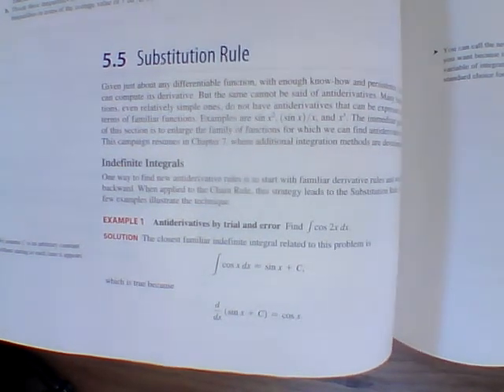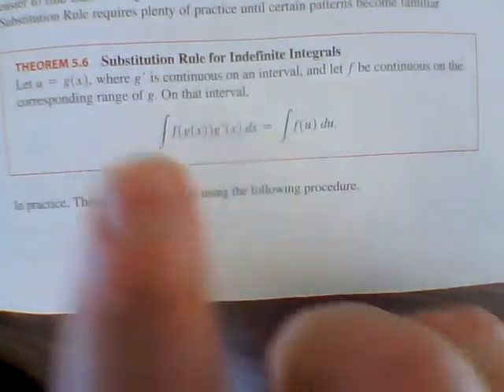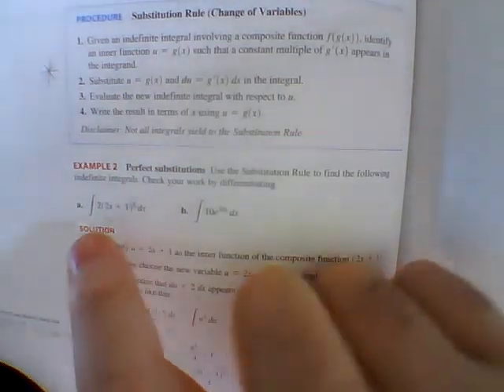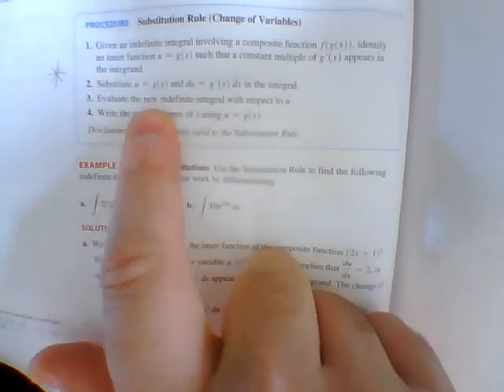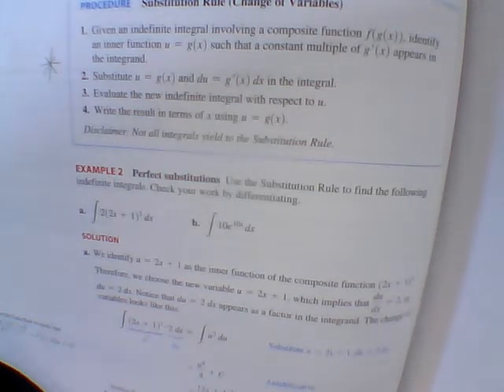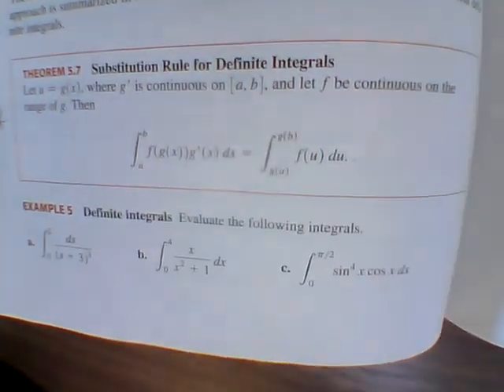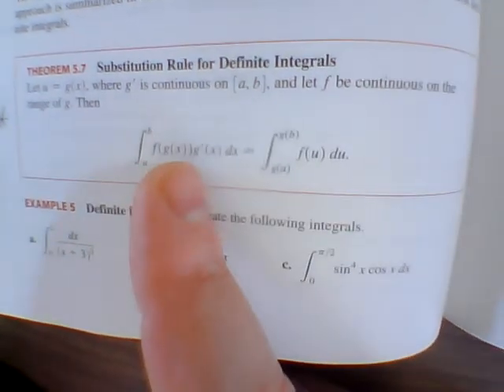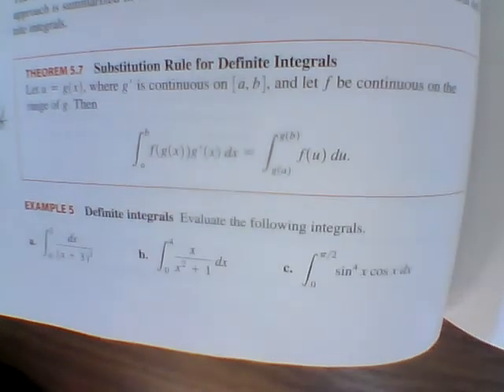Calculus I Substitution Rule (5 5 notes)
Covering the substitution rule for finding integrals